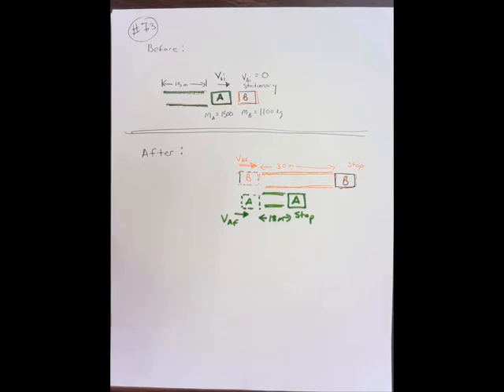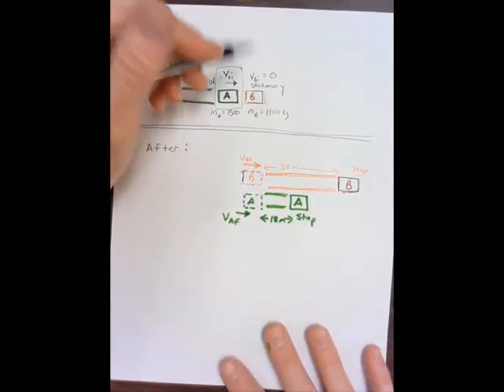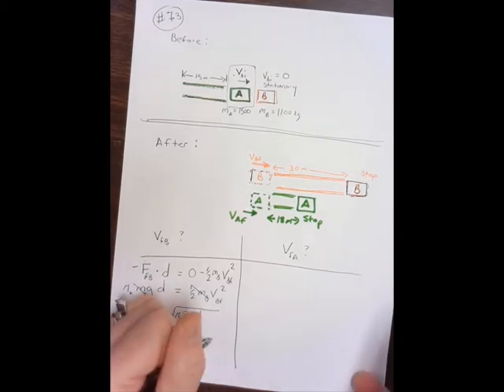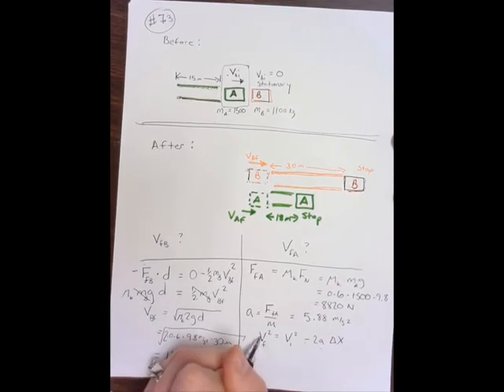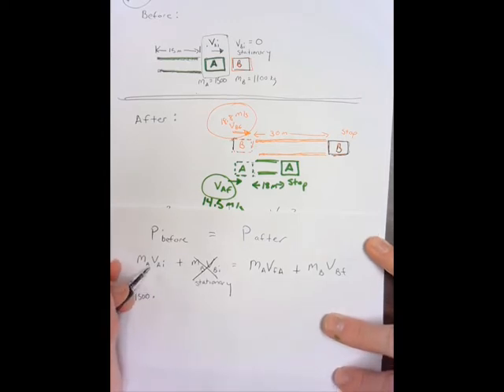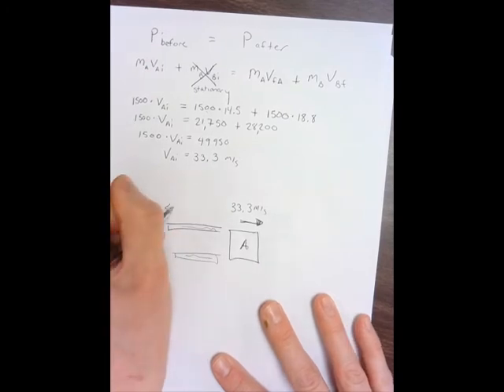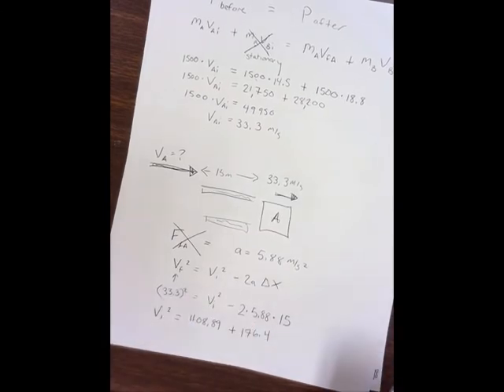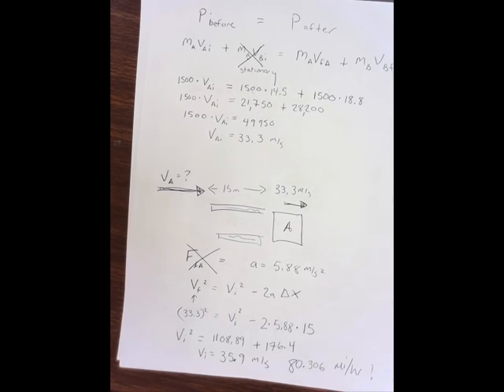chapter 7, problem 73